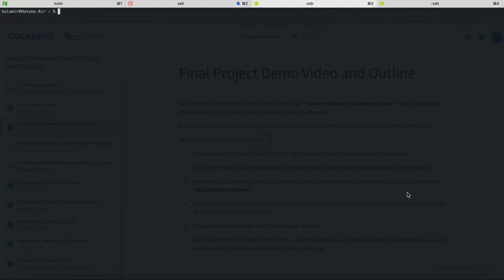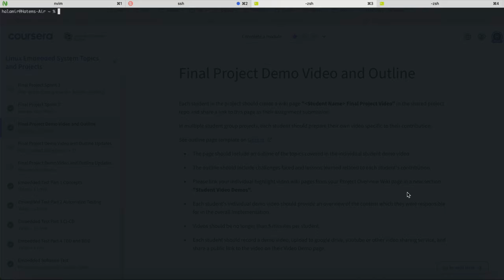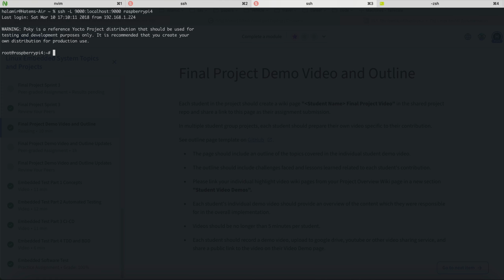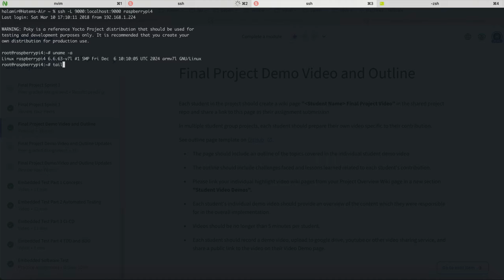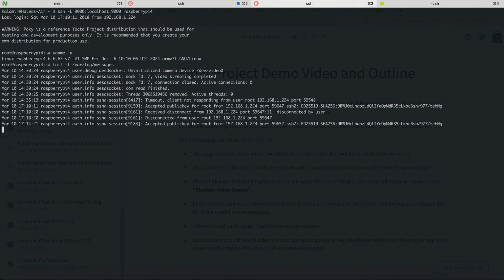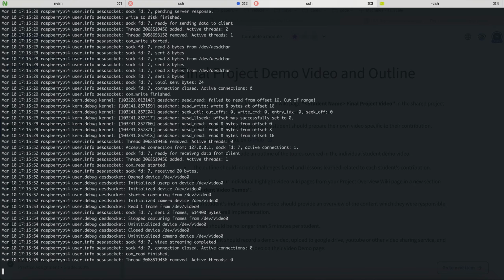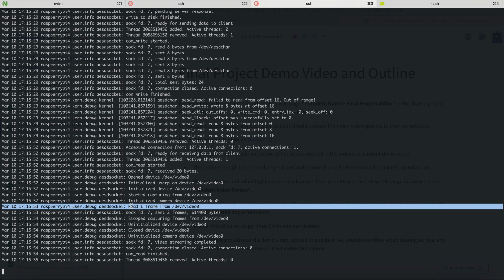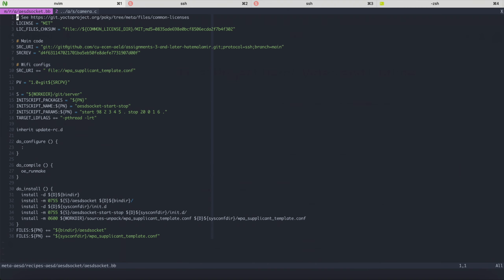Image Streaming with Raspberry Pi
This video demos a simple Raspberry Pi project to stream images using a socket server.